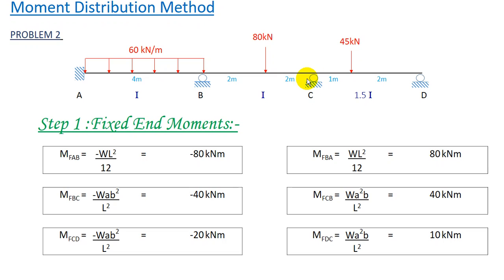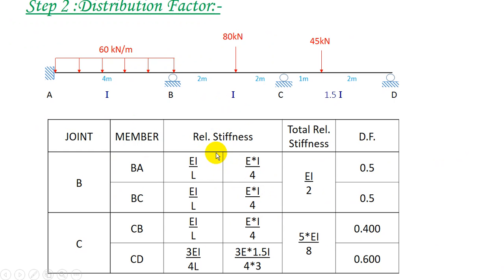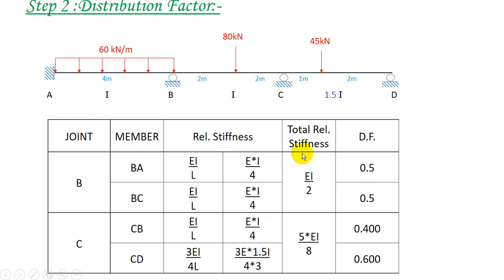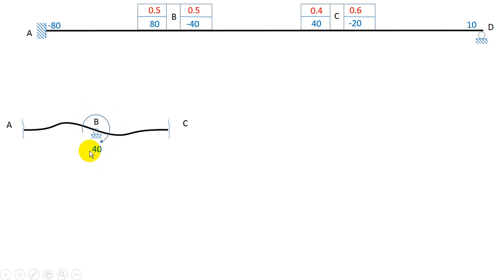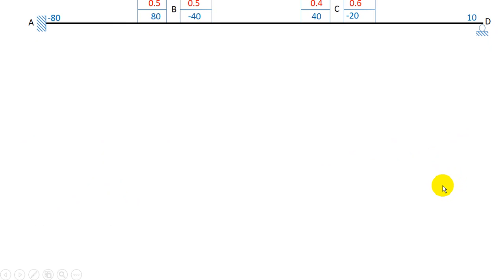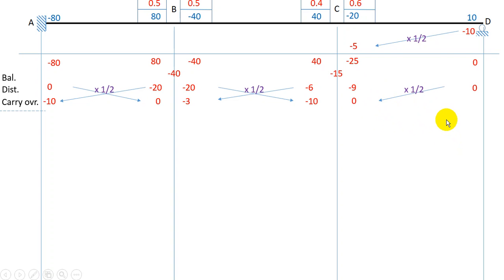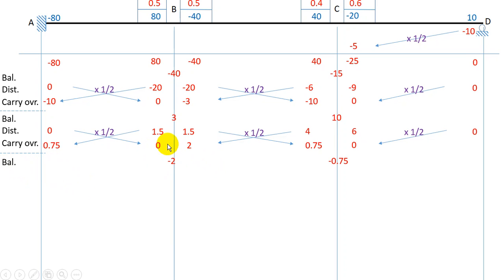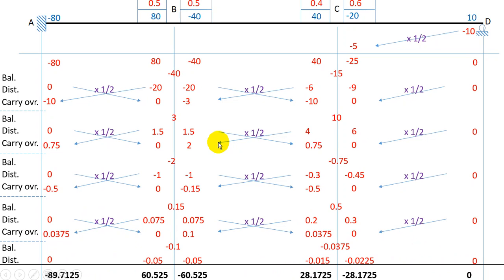Moment Distribution Method Type 2 (With concepts)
Hello friends, welcome to DCBA Online.

In this video, you will find a continuous beam with different loading solved step by step using Moment Distribution Method.

By end of this video, you will learn the basic concept of Moment Distribution Method and successfully solve an indeterminate structure.

Reference links:-